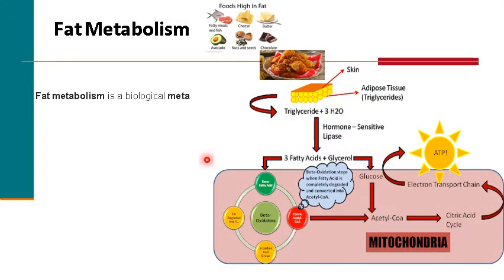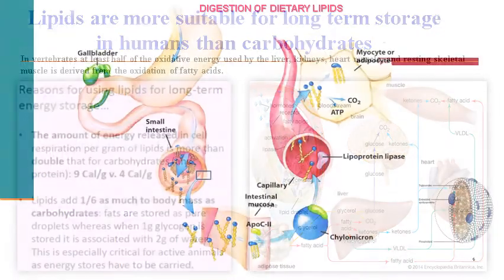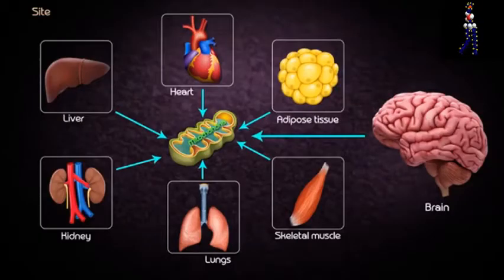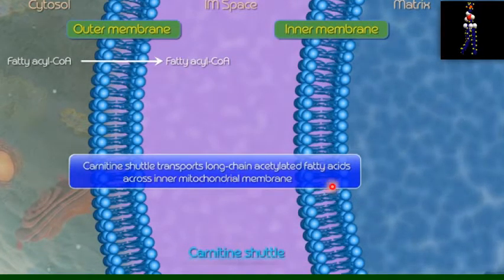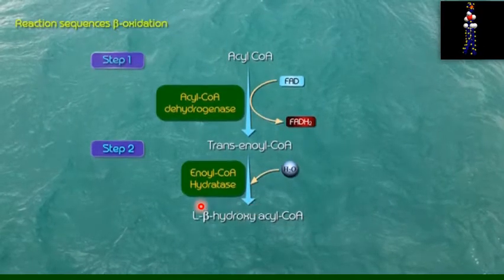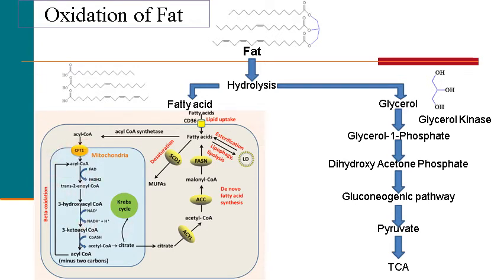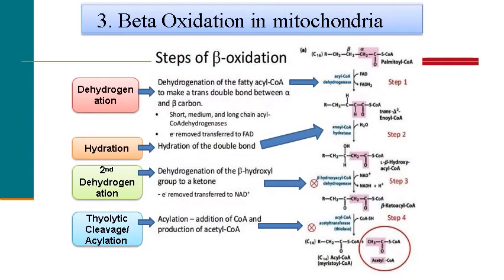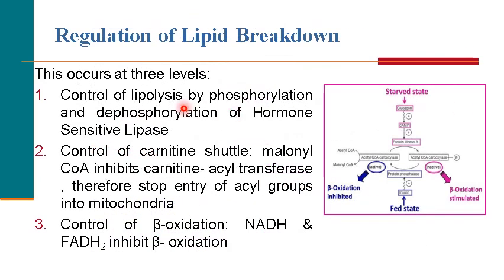Fat Metabolism 2. Catabolic Pathways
Fats can be catabolized or "burned" aerobically. They must first be broken into their components: a 3-carbon molecule called glycerol and 3 fatty acids. Beta-oxidation takes place in the mitochondria and produces molecules of acetyl-CoA, which join the Kreb's (TCA) cycle.